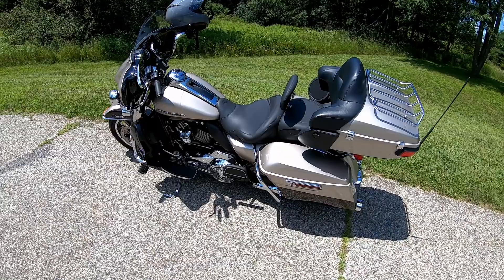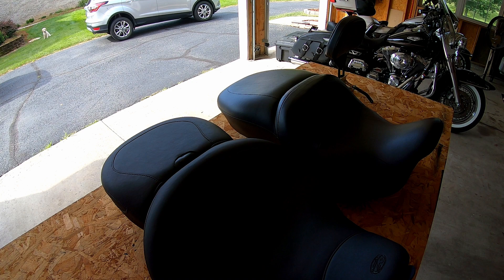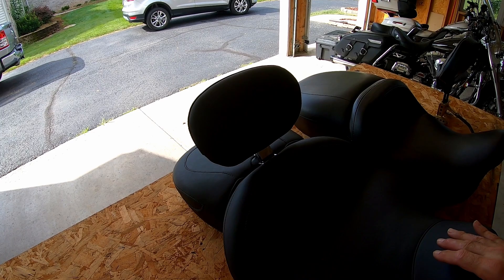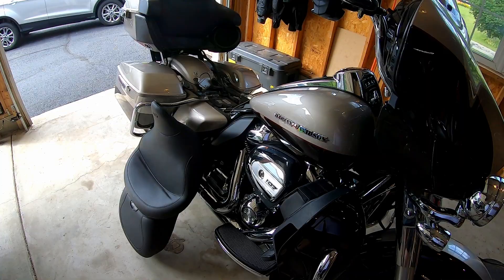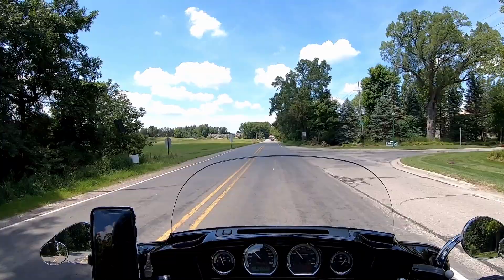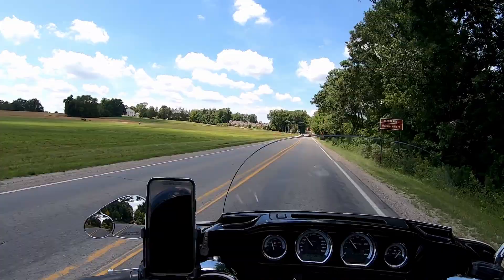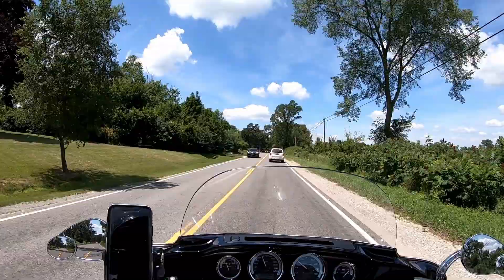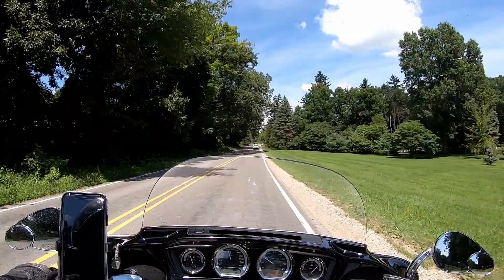Motorcycle Seat Comparison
Motorcycle seats are hard to find the PERFECT one but I have found it. This video is a comparison of the Mustang Super Touring Motorcycle seat against the Harley Davidson stock seat. I also talk about my experiences with the Tallboy seat and how that compares to both. My recent trip and 1500 miles on this seat has given me some great detail on the seat

Link to the Mustang Tour Seat on Amazon is below.

Mustang 79556 Super Touring One-Piece 2-Up Motorcycle Seat with Driver Backrest for Harley-Davidson FL Touring 2008-19, Black

My seat videos are below.

Mail accepted at:
Bo Dean 52

Motorcycle - 2018 Harley Davidson Ultra Limited
                       2000 Harley Davidson Road King